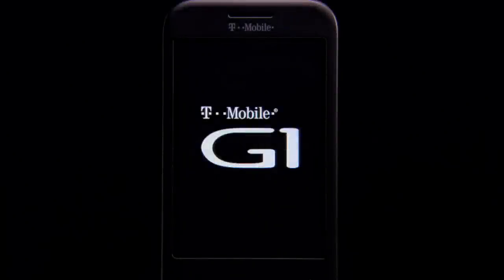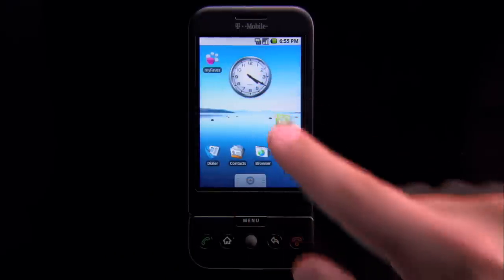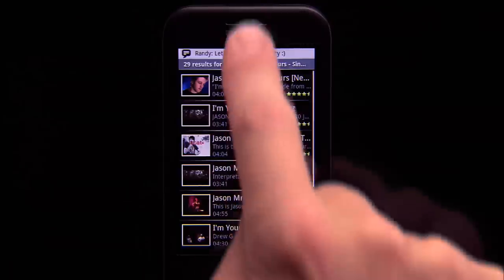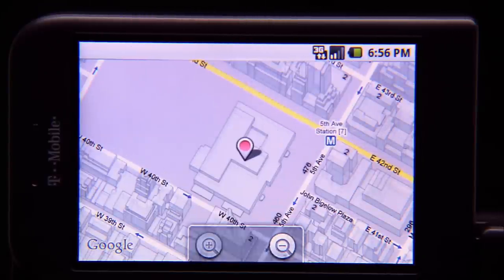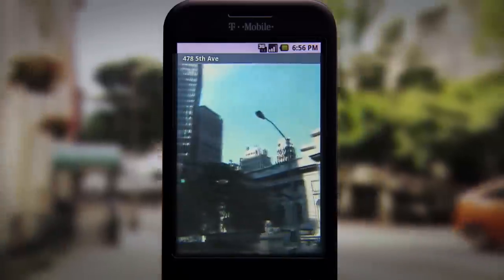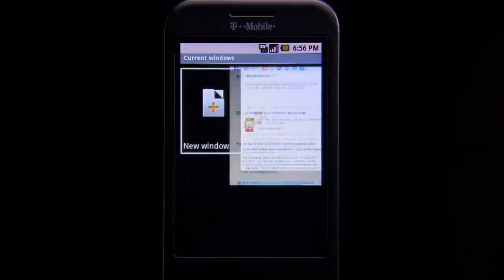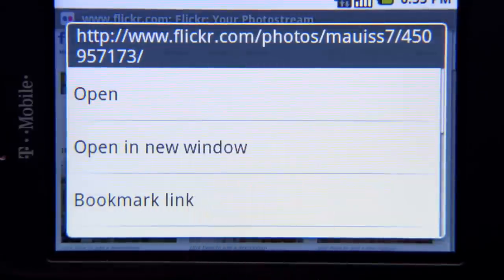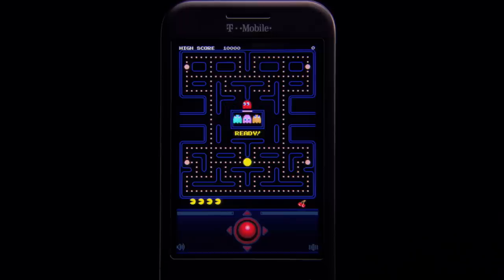Video from T-Mobile G1 Press Conference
This video was shown at the press conference on September 23rd demonstrating the capabilities of the T-Mobile G1 device.